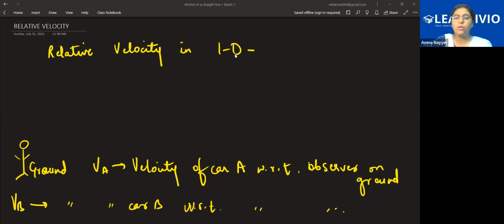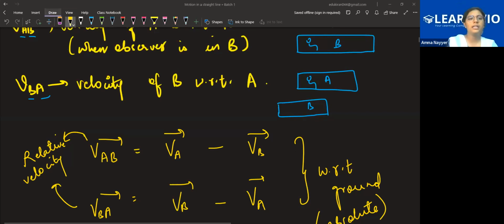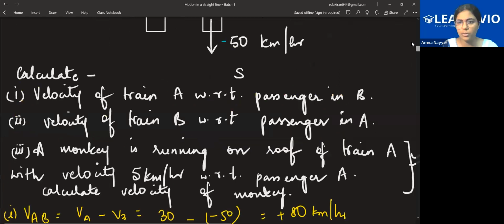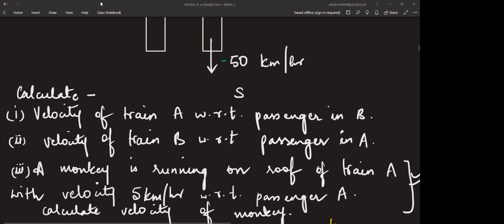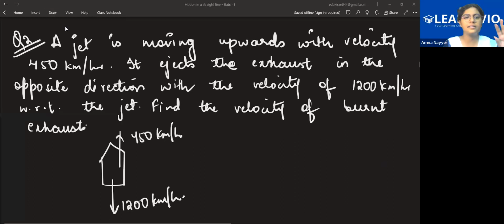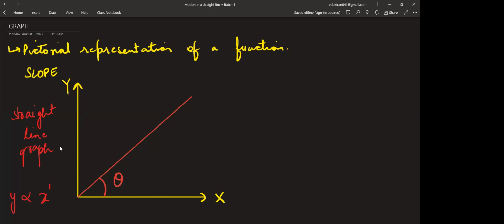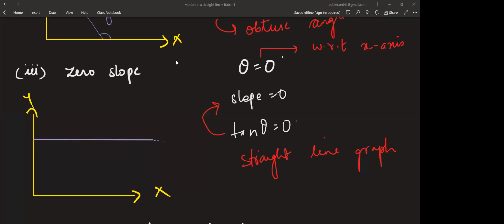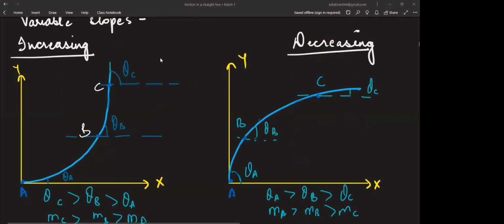Learnivio | Physics Lect 11th CBSE P1 25-05-2024